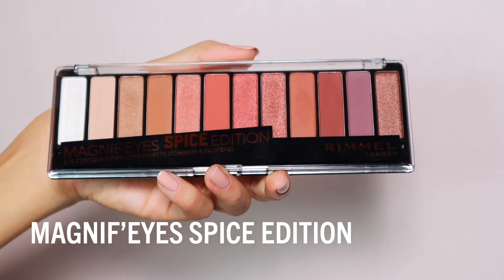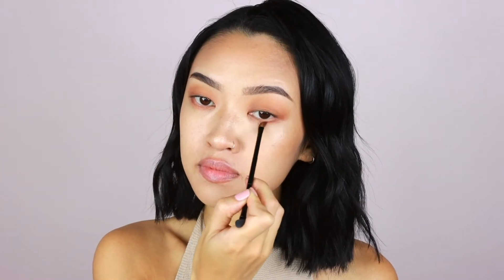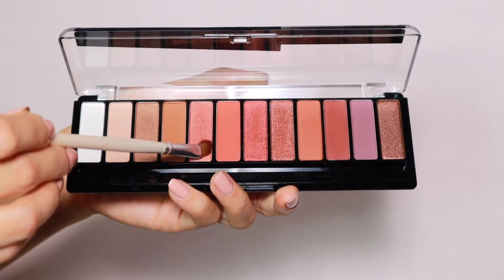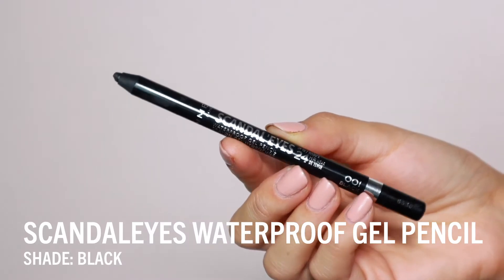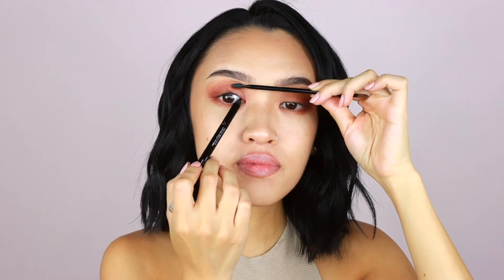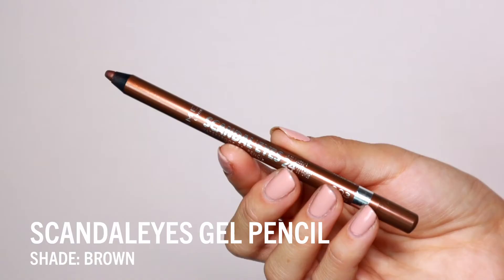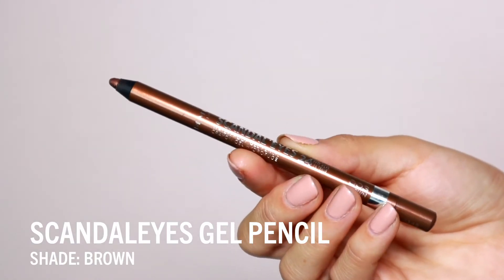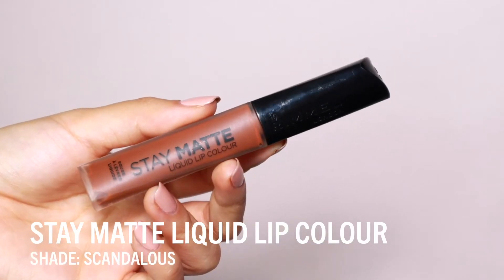Monochromatic Fall Makeup Look feat. Sandy Lin | Rimmel London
Trend alert: We're absolutely obsessed with monochromatic makeup this season and our girl @sandylin is showing us how to try it for ourselves using all Rimmel products! Have you tried the trend?

Products Featured:
Magnif’eyes Spice Edition Eyeshadow Palette
Scandaleyes Waterproof Gel Pencil in Black
Scandaleyes Volume on Demand Waterproof Mascara
Scandaleyes Waterproof Gel Pencil in Brown
Maxi Blush in Rendez-Vous
Stay Matte Liquid Lip Color in Scandalous